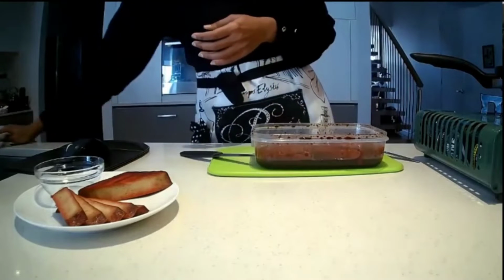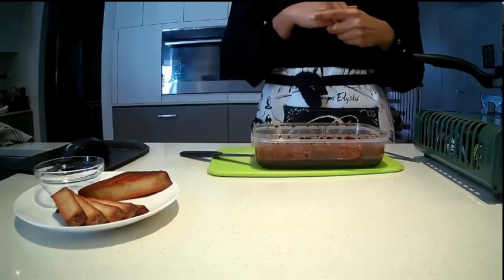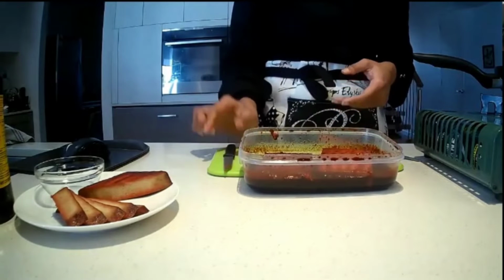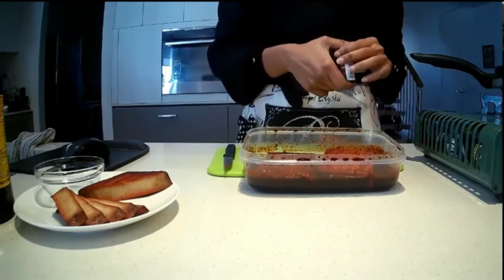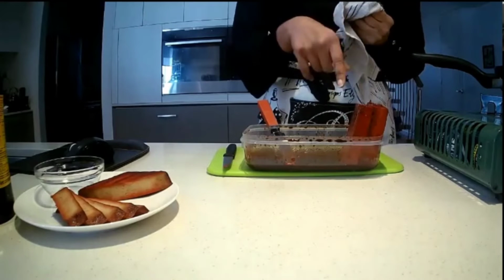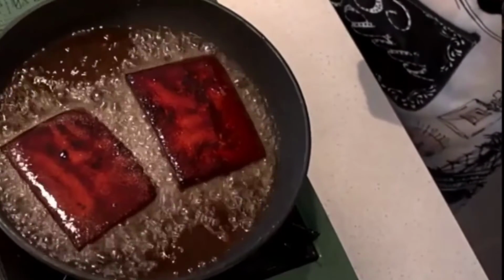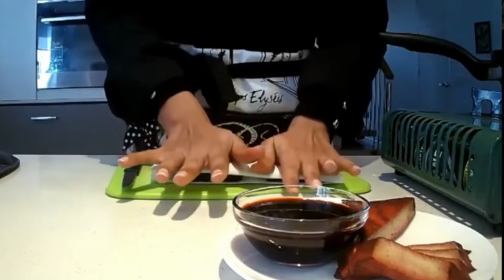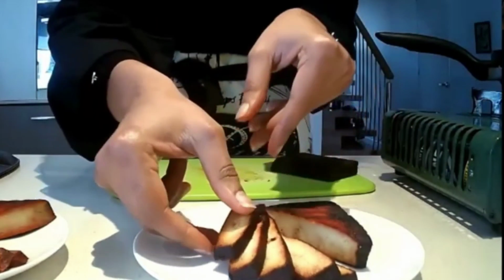Simple Vegan 'Char Siew' (Chinese Barbequed Pork) | Cooking Demonstration by An Acquired Chef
'Char siew' is a popular type of barbecued pork specific to Cantonese cuisine specific to the flavour of the marinade and the preparation method. This is a quick and simple method to prepare a vegan alternative while maintaining the authentic flavours of 'Char Siew'

This video is a cooking demo for Vegan "Char Siew" (Cantonese Barbequed Pork) - a simple recipe to jazz up your plant based protein to be eaten on it’s own or with a plate of rice. It can also be added to a noodle or stir fry dish as a delicious plant based protein!

You can cook along with me by clicking on this link that takes you to a short video containing a list of ingredients, utensils, pre-work and baking method 🔗

👩🏽‍🍳Love to Cook, Cook with Love👩🏽‍🍳

At An Acquired Chef, our mission is to demystify the art and alchemy of all things culinary! We believe that when we learn and practice the fundamentals properly, we'll be in the best position to elevate absolutely anything we create, at our pace, and to our liking and taste!